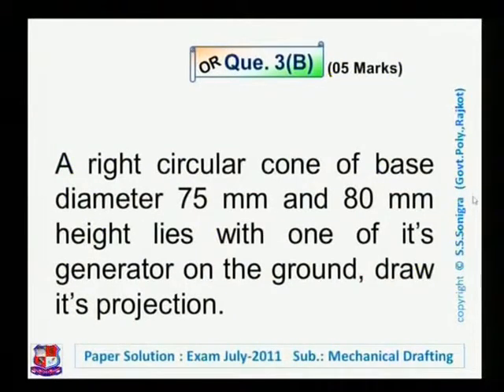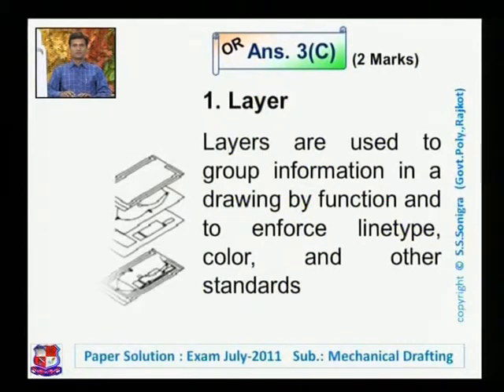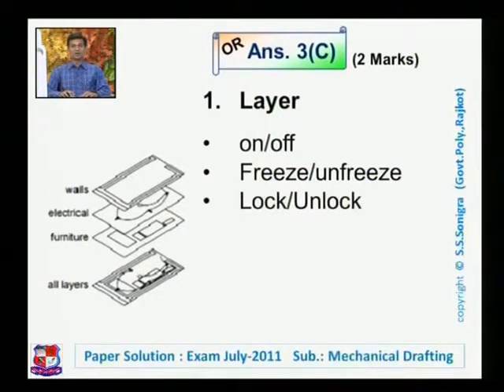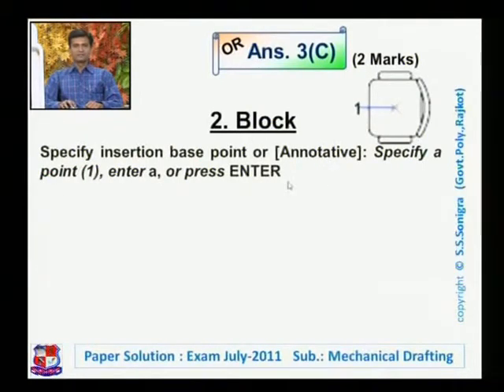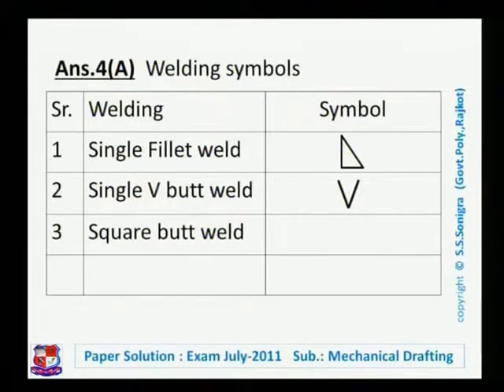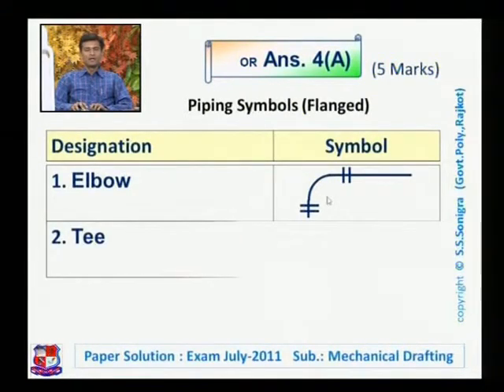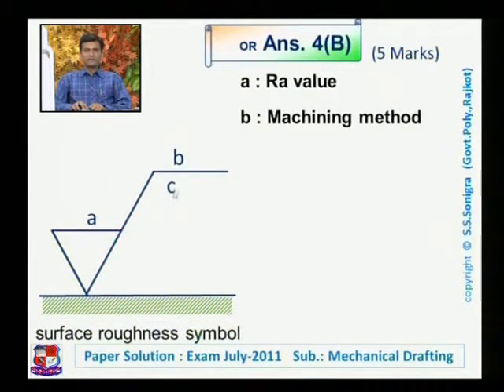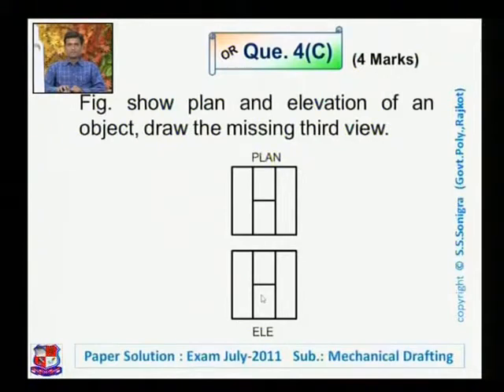Sonigra Sunilkumar Mechanical Drafting GTU Question Paper with Solution 5